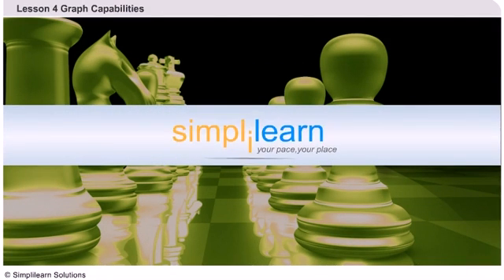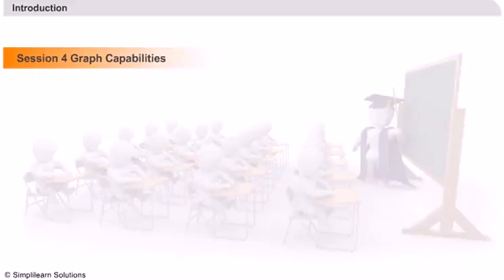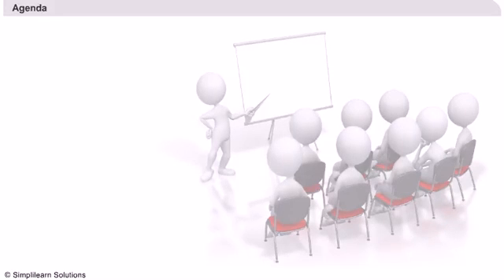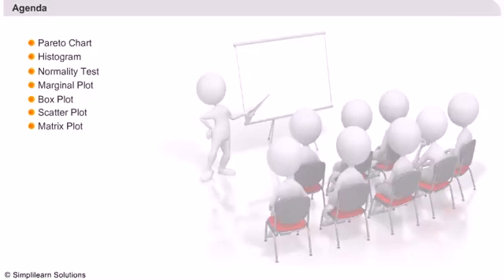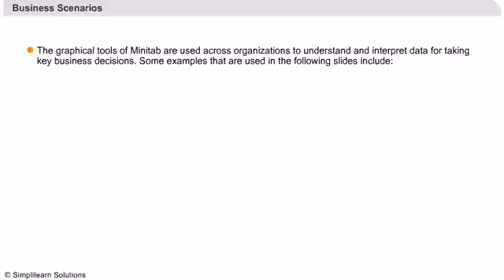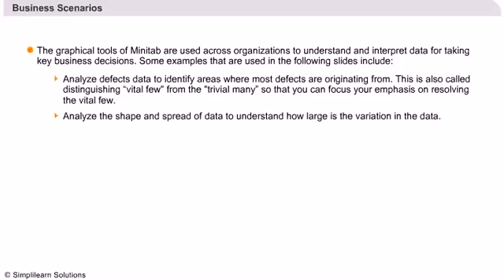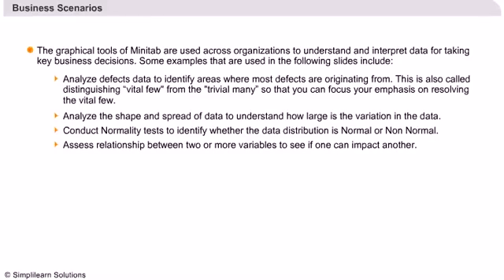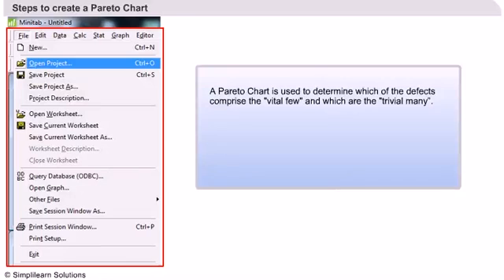What is Graphic Capabilities? | How to Create Pareto Chart? | How To Use Minitab Tool | Simplilearn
️️🔥 Professional Certificate in Data Analytics and Generative AI, by Simplilearn in collaboration with Purdue University

Tools Covered
✅ Minitab Tool